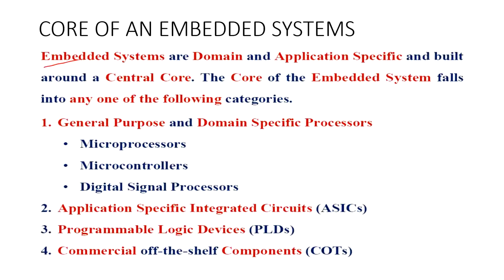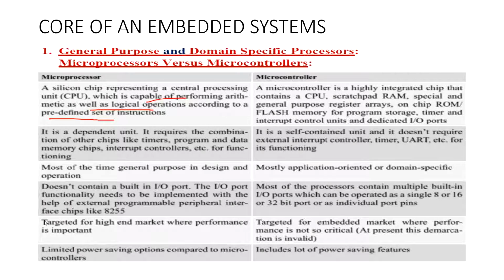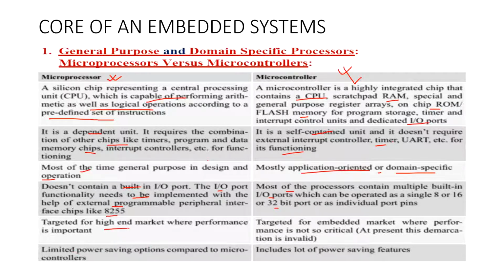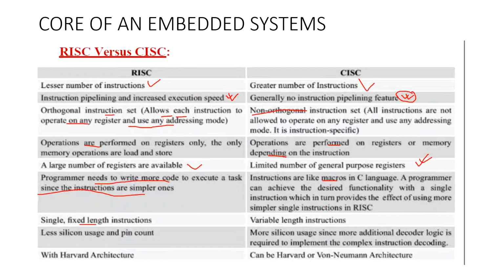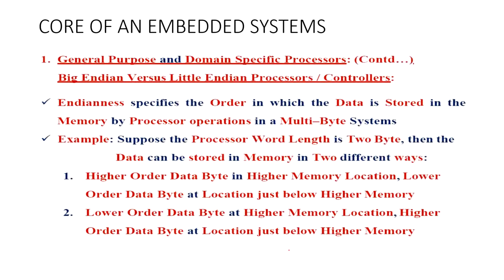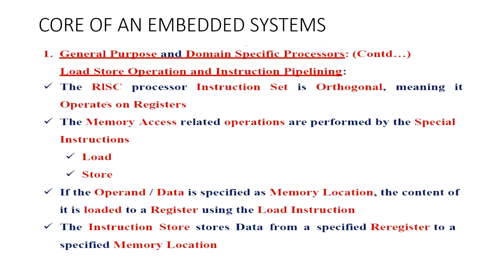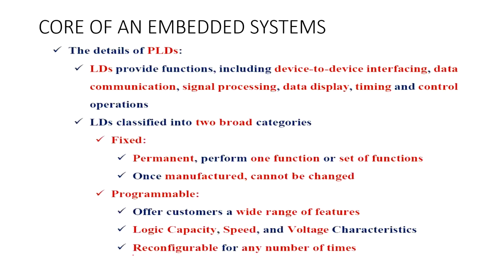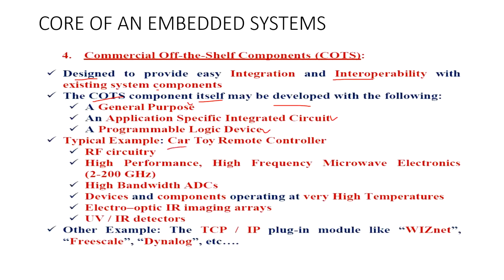3_5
EMBEDDED SYSTEM COMPONENTS